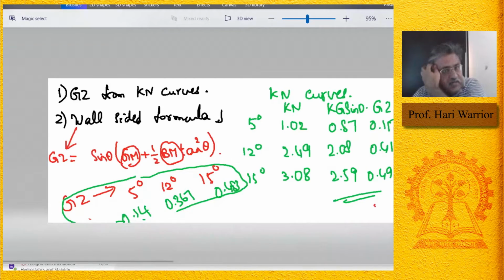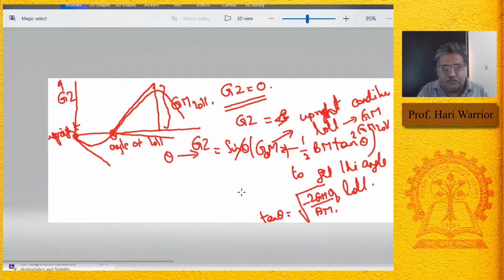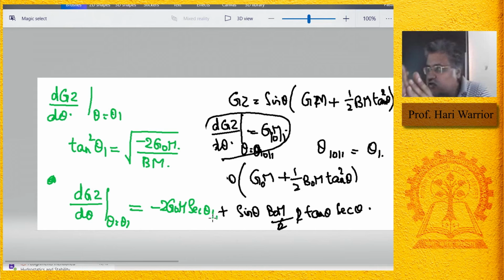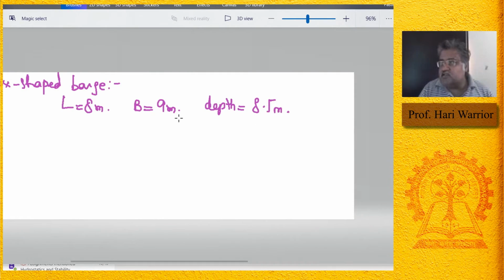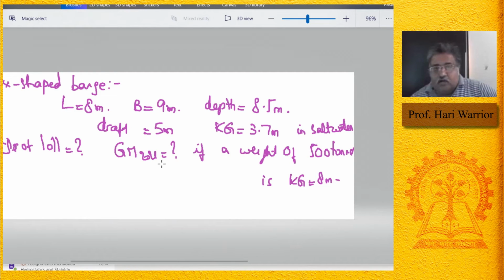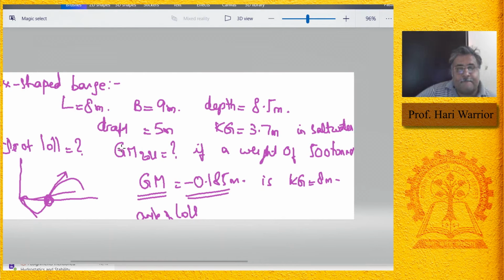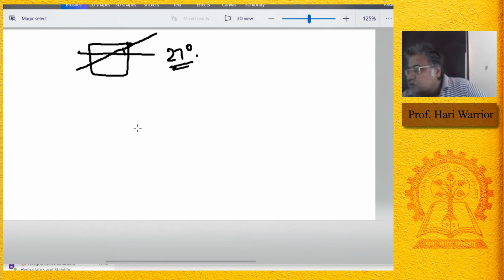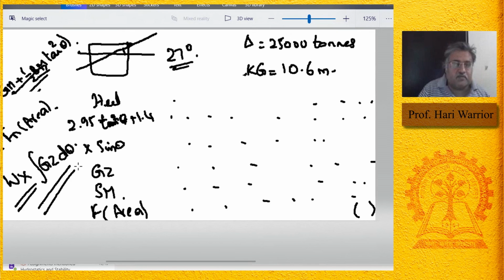Dynamical Stability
Subject:Civil Engg
Course:Hydrostatics and Stability